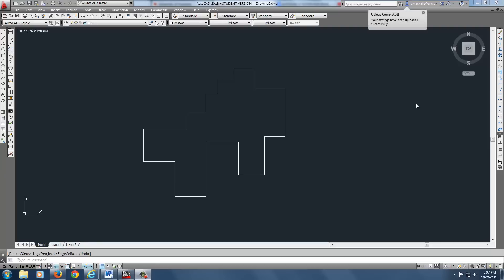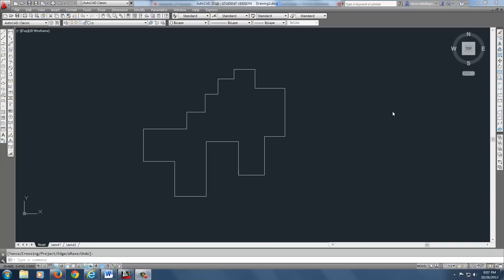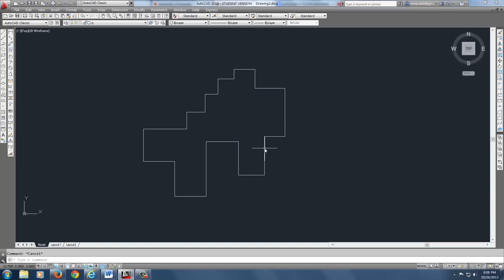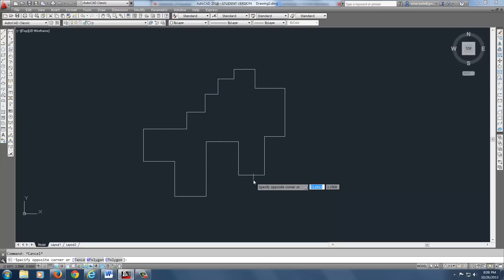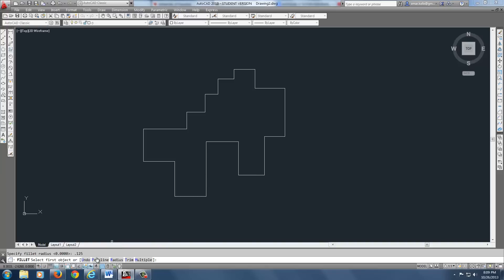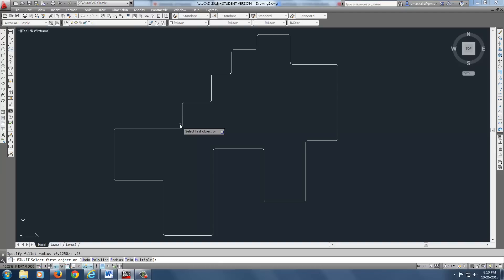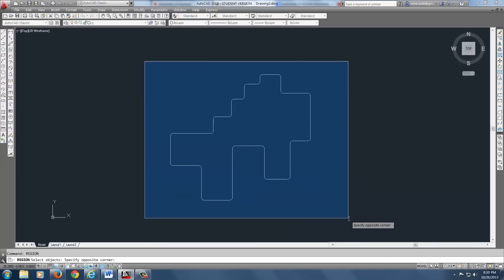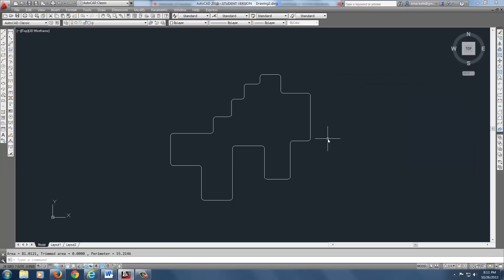Exam1_Join_fillet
JOIN command to edit an object with single click